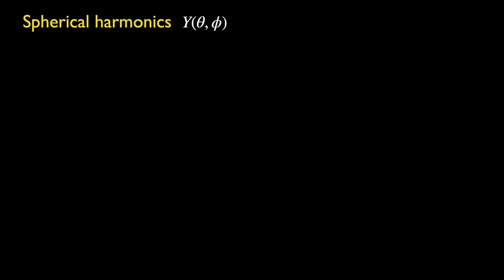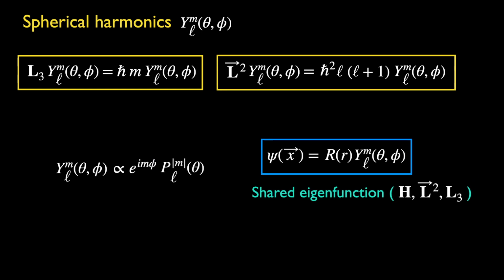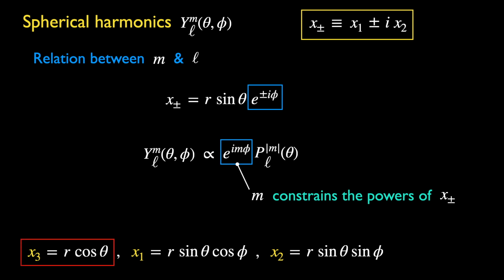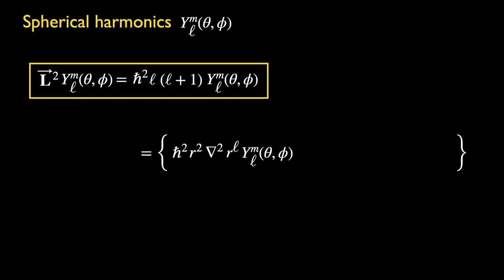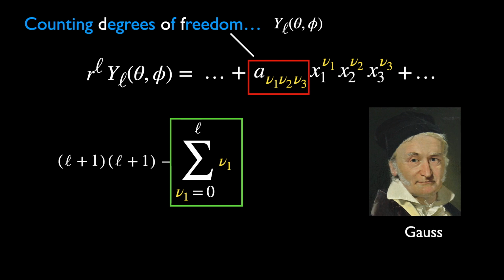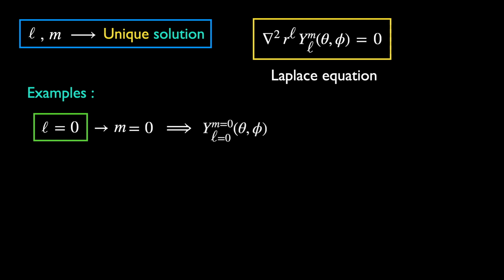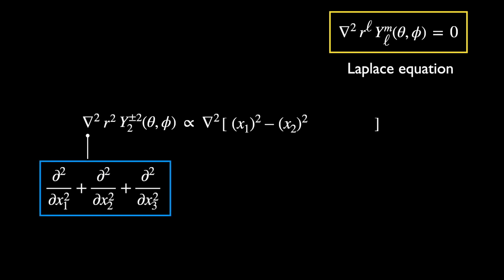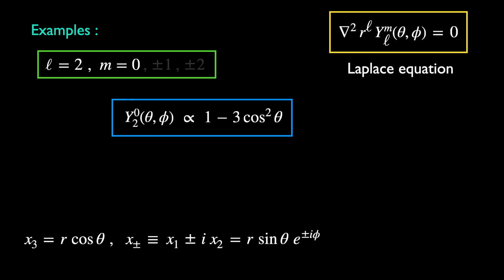11. Spherical Harmonics - Eigenfunctions of Angular Momentum | Weinberg’s Lectures on QM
0:00 - Introduction
0:58 - Eigenfunctions & eigenvalues of L_3
4:24 - Spherical Harmonics are Homogeneous Polynomials : Proof
6:16 - Relation between the quantum numbers “m” & “l”
9:52 - Deriving the Laplace equation for Spherical Harmonics
12:43 - Counting number of degrees of freedom in Spherical Harmonics
18:07 - Examples : Solving for Spherical Harmonics(l = 0)
18:39 - Examples : Solving for Spherical Harmonics(l = 1)
20:32 - Examples : Solving for Spherical Harmonics(l = 2)
25:55 - Ending

This is lecture 11 of the series (part 5 of Chapter 2), where we discuss and explain the book, “Weinberg’s Lectures on Quantum Mechanics”.

In this lecture, we continue our discussion of the states of a particle in a central potential. In the last lecture the eigenvalues of L^2 are found, now we shall solve for its eigenfunctions; the spherical harmonics. These functions are shown to be homogeneous polynomials in cartesian coordinates; using the alternate form of L^2, found in lecture 10.

A Laplace equation for spherical harmonics is derived. This is an equation equivalent to the eigenfunction equation of L^2, but is easier to work with. Using this equation, we shall solve for a few examples of the spherical harmonics.

By the end of this lecture, the eigenfunction problem of angular momentum, will be completely solved…

Some more good books for your physics reading list :
►Susskind’s Theoretical Minimum series :
1.) Classical Mechanics
2.) Quantum Mechanics
3.) Special Relativity and Classical Field Theory
4.) General relativity
►Landau & Lifshitz series :
1.) Mechanics
2.) The Classical Theory of Fields
3.) Quantum Mechanics: Non-Relativistic Theory
4.) Quantum Electrodynamics
5.) Statistical Physics, Part1
6.) Fluid Mechanics
7.) Theory of Elasticity
8.) Electrodynamics of Continuous Media
9.) Statistical Physics, Part2: Theory of the Condensed State
10.) Physical Kinetics
►Greiner series :
-Classical Theoretical Physics :
Classical Mechanics: Point Particles and Relativity
Classical Mechanics: Systems of Particles and Hamiltonian Dynamics
Classical Electrodynamics
Thermodynamics and Statistical Mechanics
-Theoretical Physics :
Quantum Mechanics: An Introduction
Quantum Mechanics: Special Chapters
Quantum Mechanics: Symmetries
Relativistic Quantum Mechanics
Field Quantization
Quantum Electrodynamics
Quantum Chromodynamics
Gauge Theory of Weak Interactions
Nuclear Models